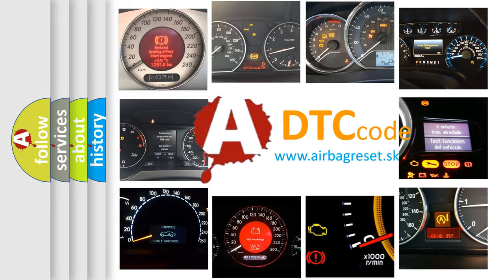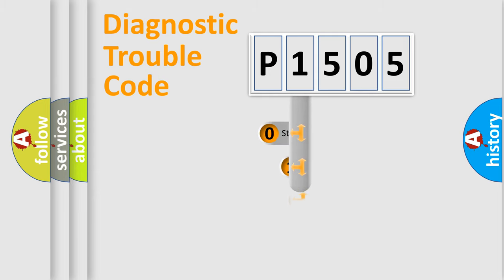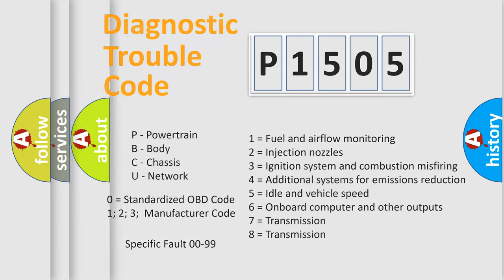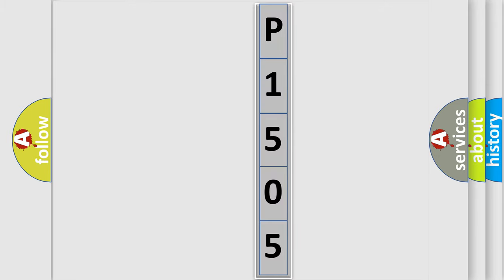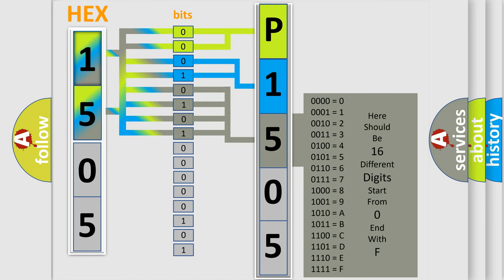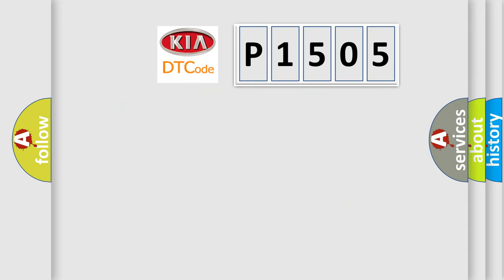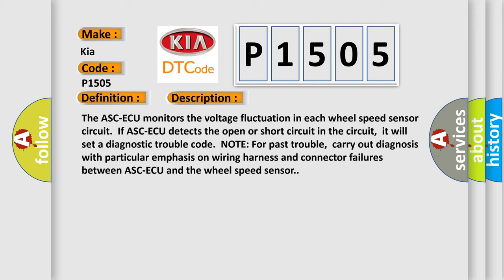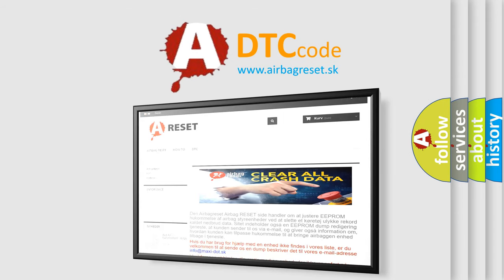DTC KIA P1505 Short Explanation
Contents:
0:21 Basic DTC analysis according to OBD2 protocol standard.
1:48 Insight into programming
2:58 A diagnostically understandable description of the Diagnostic Trouble Code
3:05 Basic error definition

Make:
Kia
Code:
P1505
Definition:
Abnormality in RR wheel speed sensor circuit
Description:
The ASC-ECU monitors the voltage fluctuation in each wheel speed sensor circuit.If ASC-ECU detects the open or short circuit in the circuit,it will set a diagnostic trouble code.NOTE: For past trouble,carry out diagnosis with particular emphasis on wiring harness and connector failures between ASC-ECU and the wheel speed sensor.